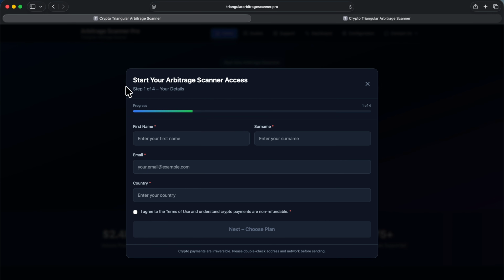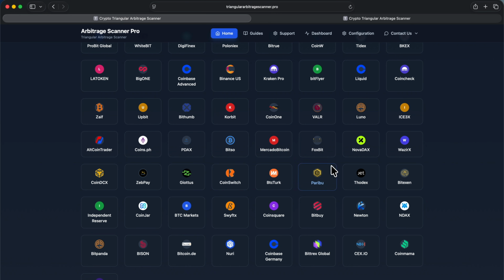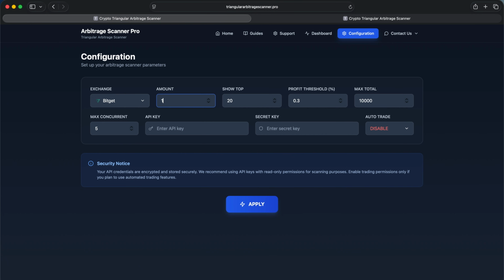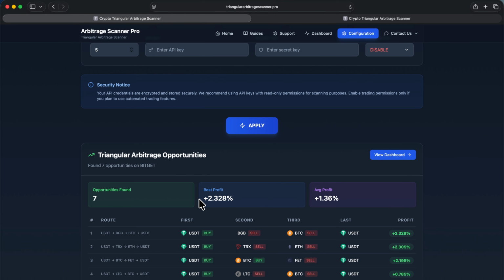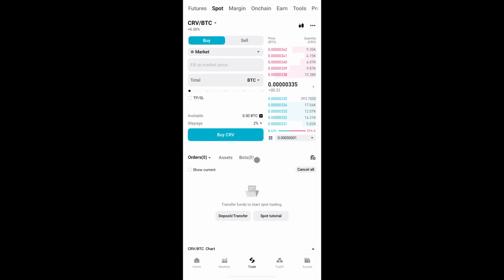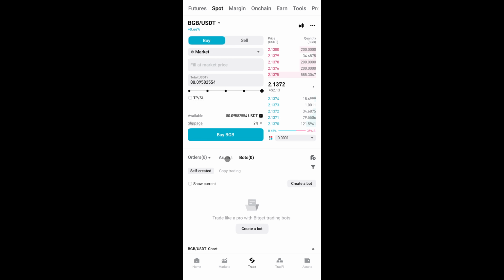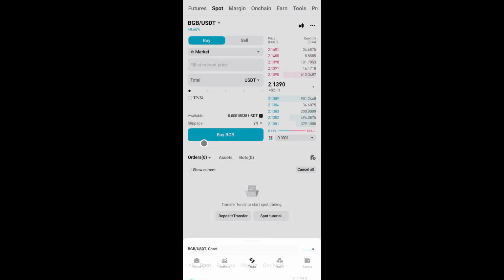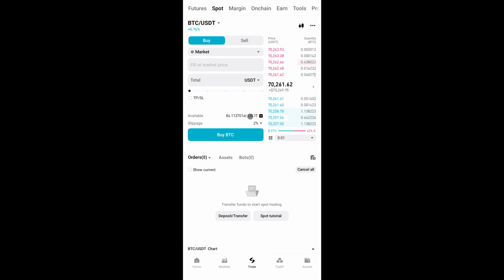Triangular Crypto Arbitrage Bitget LIVE opportunities